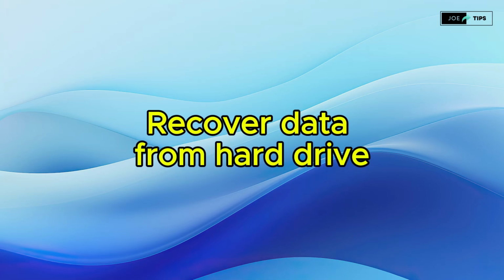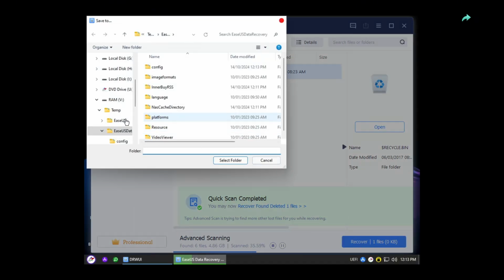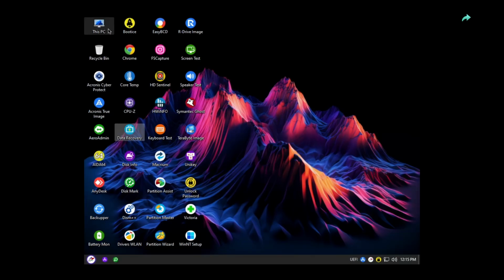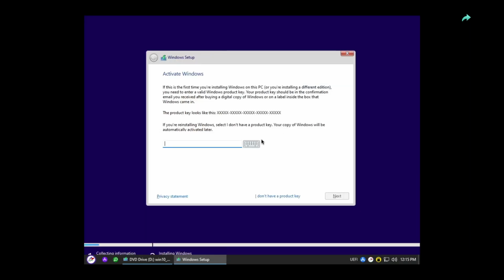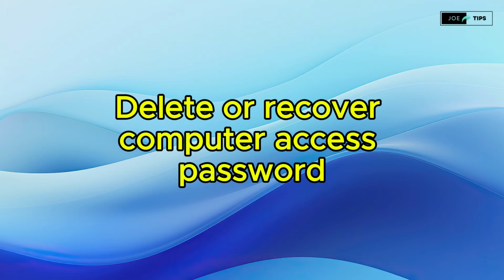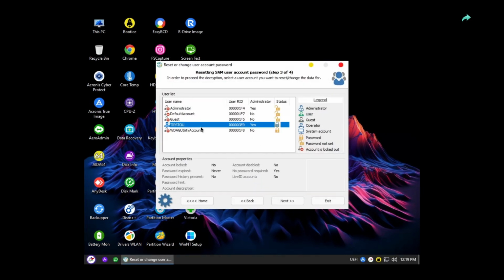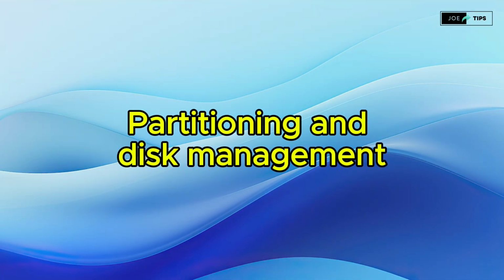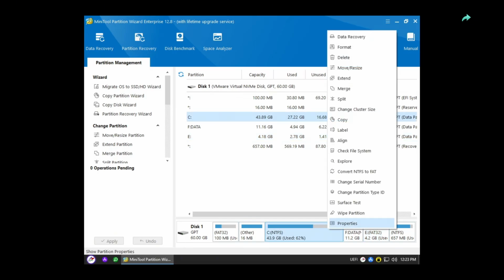What is WinPE? 5 Outstanding Features You Shouldn't Miss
Introduction to WinPE – A Powerful PC Rescue Tool You Should Know About!

In this video, we provide a detailed introduction to WinPE (Windows Preinstallation Environment) and its amazing features. From booting your computer without the main operating system, backing up and recovering data, to diagnosing and fixing system errors, WinPE is an essential solution for PC management and repair.

▼ Time Stamps: ▼
00:00 - Intro
00:20 - What is WinPE?
00:56 - 5 Outstanding features of WinPE
03:21 - Outro